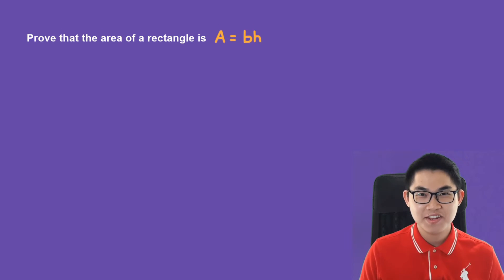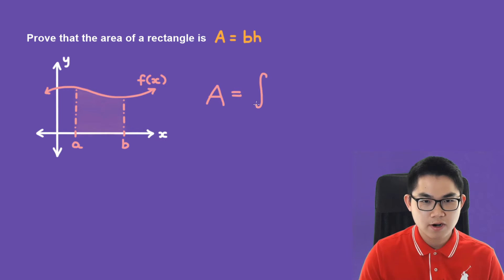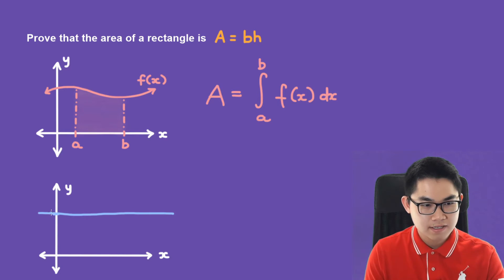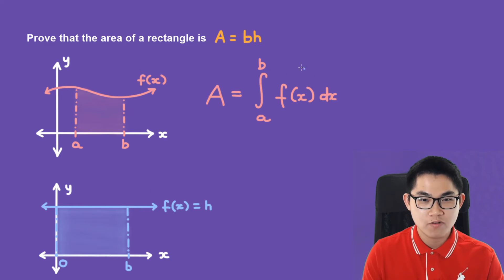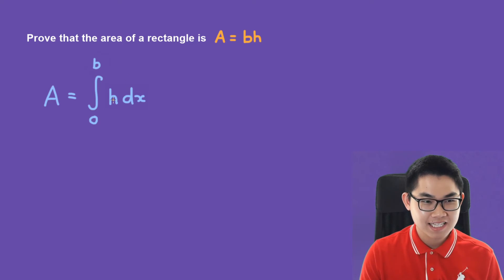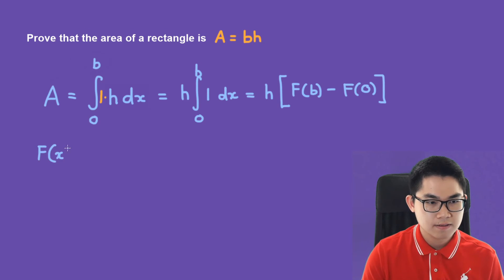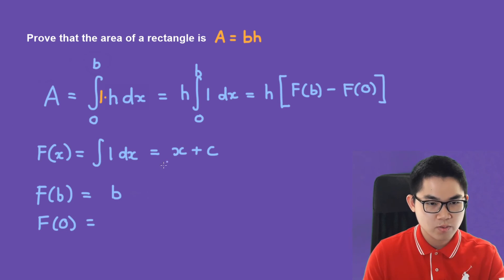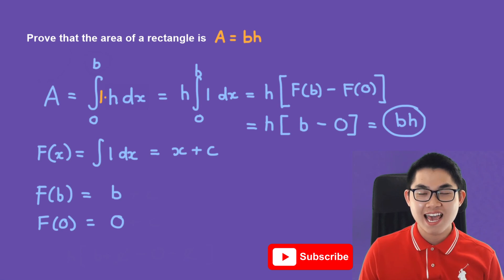Derive the Area of a Rectangle using Integral Calculus (Circular Proof)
In this video, I will show you how to prove the area of a rectangle using integral calculus. First, you use the area formula under a function, which is equal to the integral from a to b of f(x), where f(x) is a curve of a straight line. Then, we evaluate that integral. This is an important concept to master for Calculus students whether they are taking AP Calculus in high school or they are taking calculus at university.